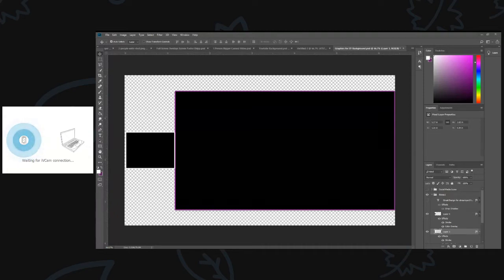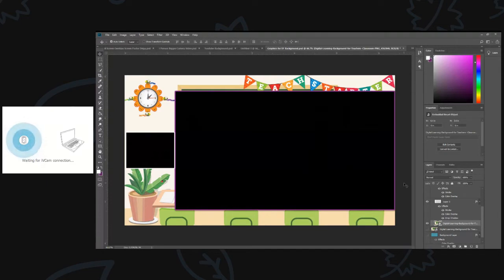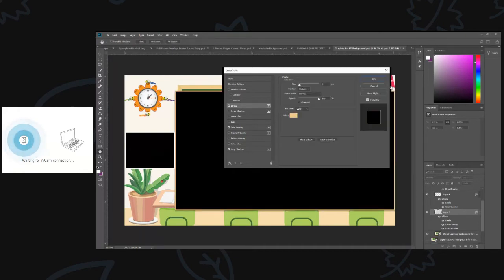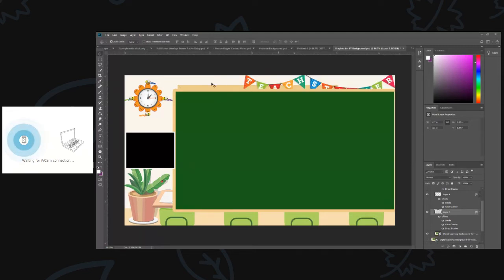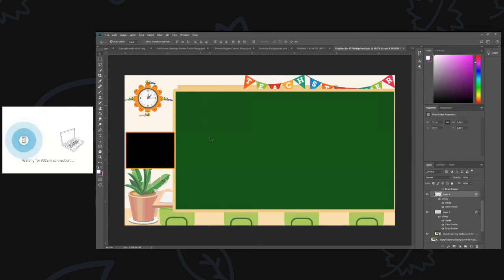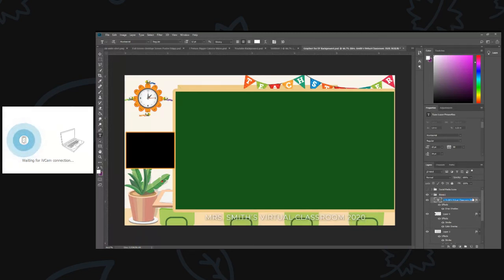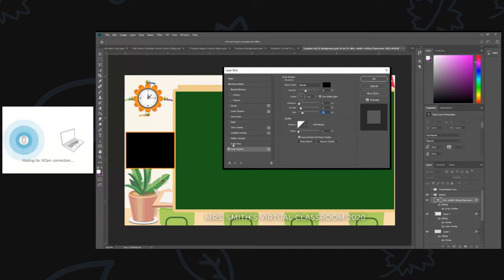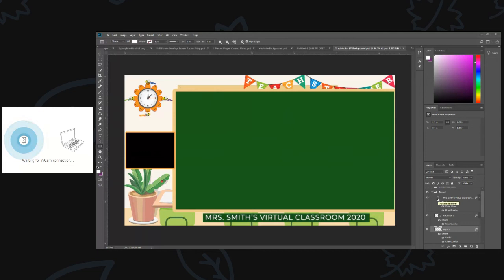Teacher Virtual Classroom Background Tutorial for StreamYard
TEACHERS! Are you teaching virtually this Fall School year? Let me help you change your virtual classroom live stream into something that your kids will love! I walk you through how to create your own virtual classroom background graphic using photoshop and some very basic editing.

I then throw it in StreamYard and show you the results! You SHOULD be using Streamyard if you are not already!